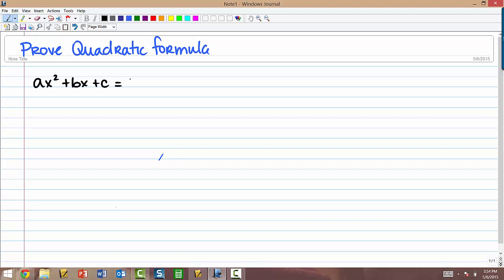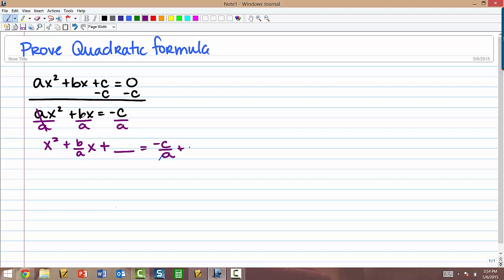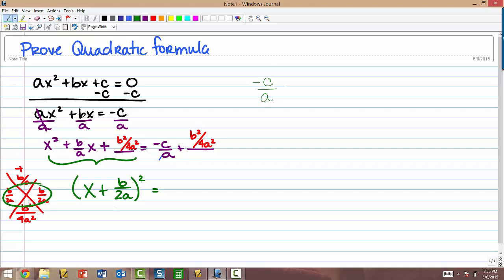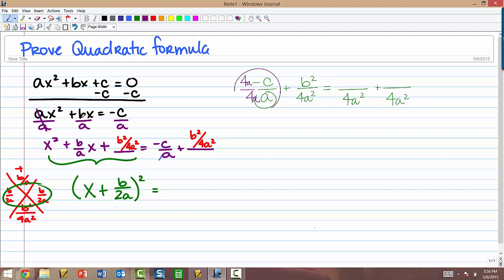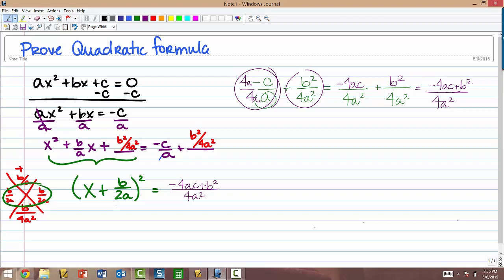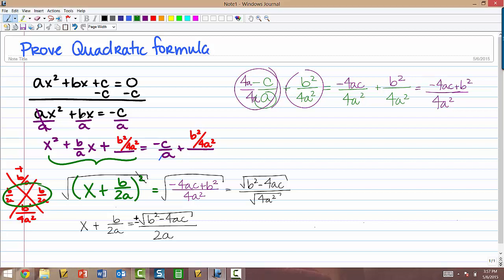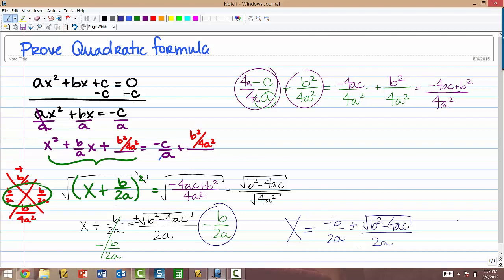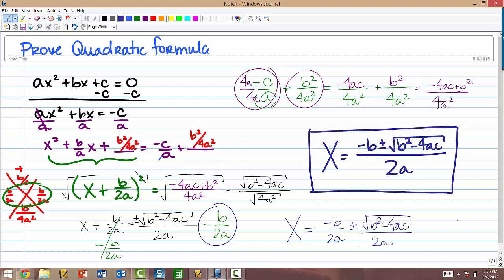Algebra 1: Deriving the Quadratic Formula